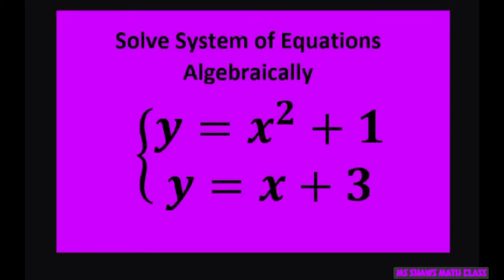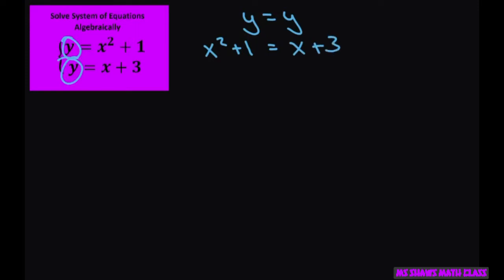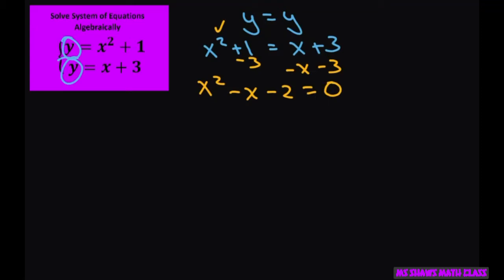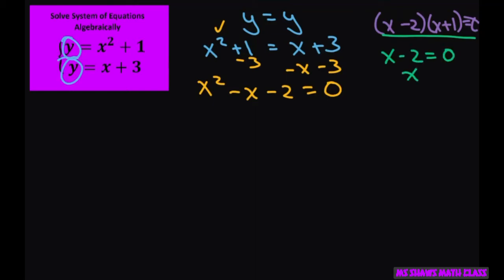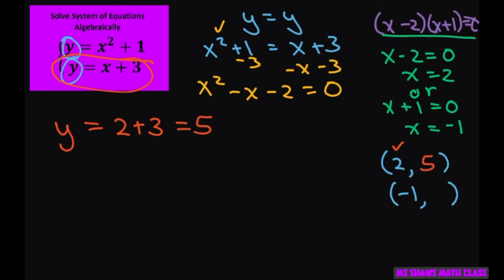Solve system of equations algebraically y = x^2 +1 and y = x +3. Parabola and Line